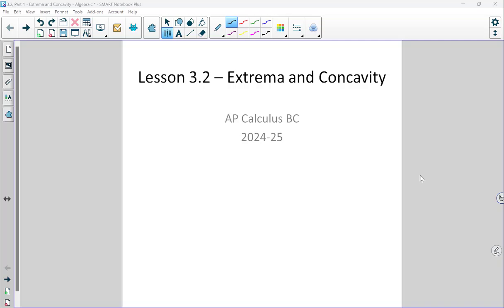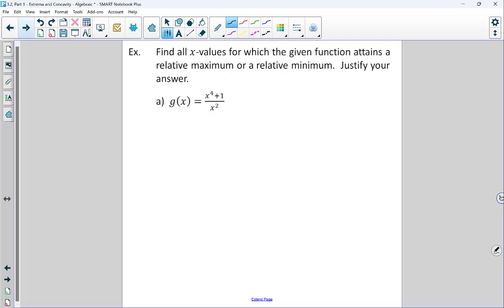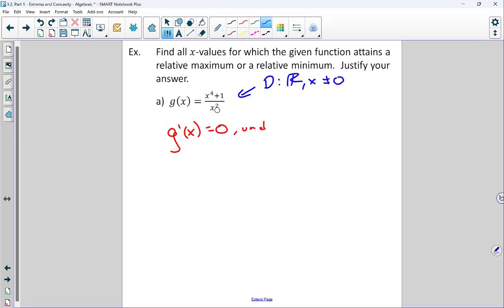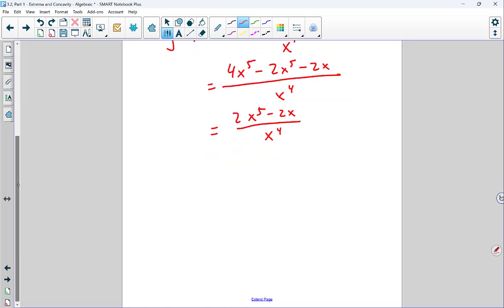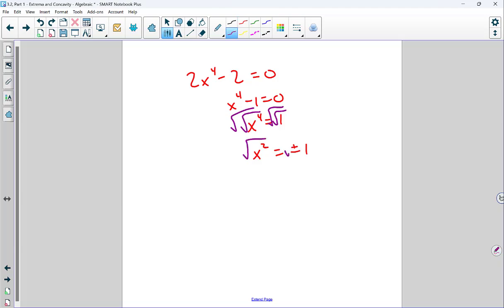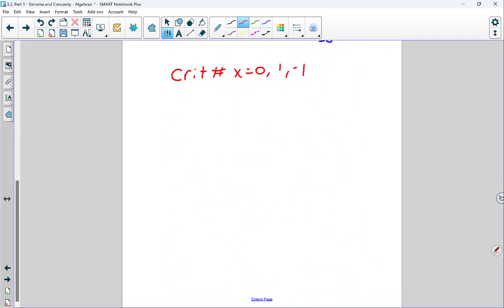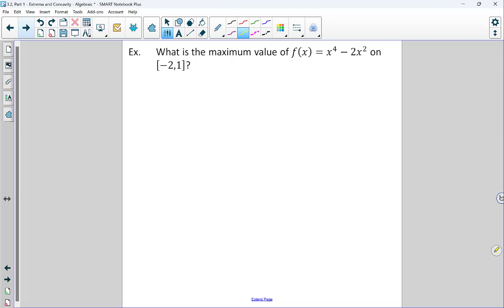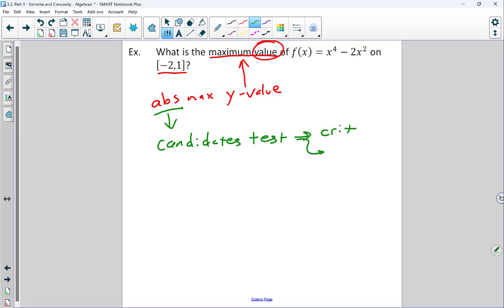Lesson 3.2, Part 1 - Extrema and Concavity - Algebraic Analysis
Finding relative extrema on an open interval...
Ex 1a  01:14
Ex 1b  10:50
Ex 1c  13:50

Finding absolute extrema on a closed interval...
Ex 2  16:32
Ex 3a  19:29
Ex 3b  21:23

Finding absolute extrema on an open interval...
Ex 4  25:42
Ex 5  29:34